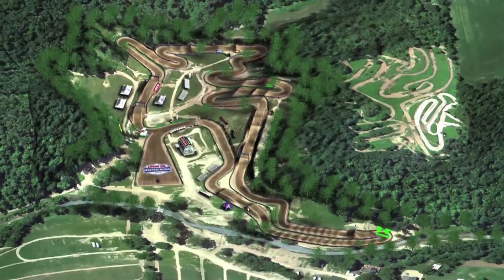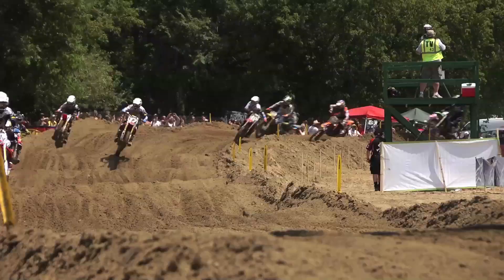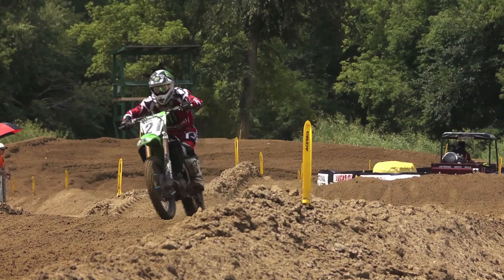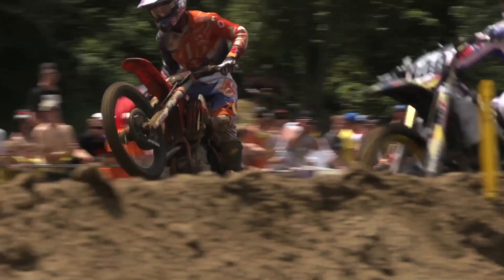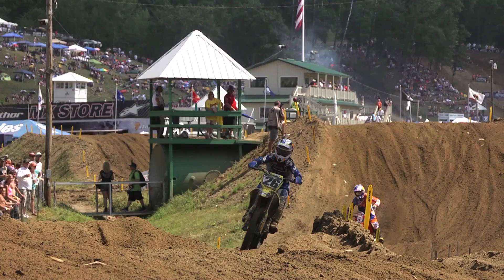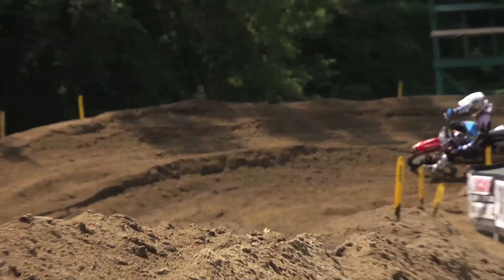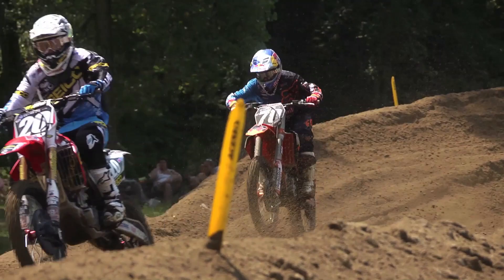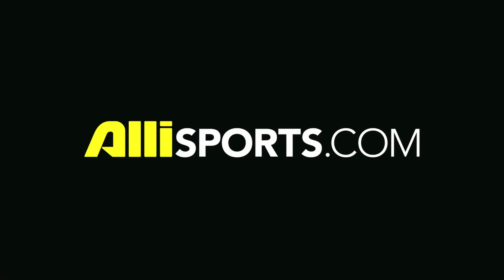Spring Creek Deconstruction: Tyla Rattray Breaks Down the Sand Whoops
The Millville sand whoops are one of the gnarliest sections on any of the Lucas Oil Motocross tracks. Hear from Tyla Rattray on how the whoops challenge even the world's best riders.